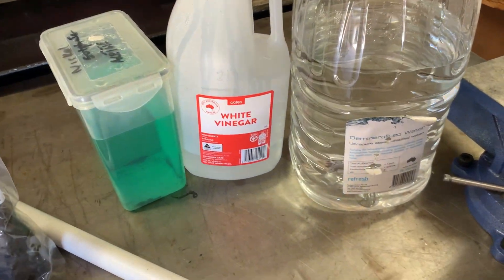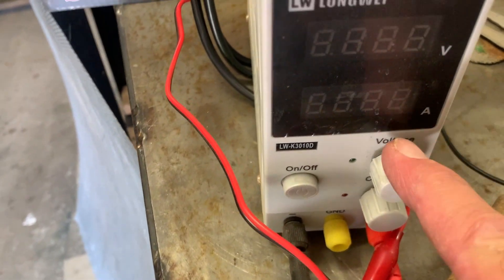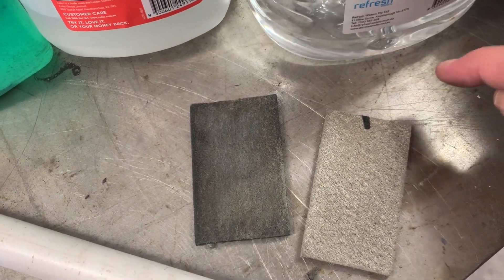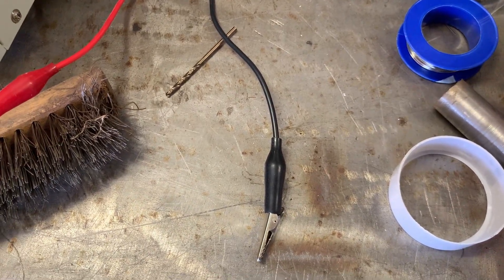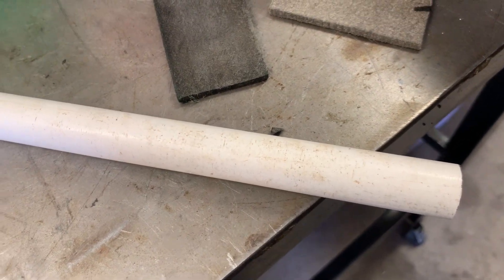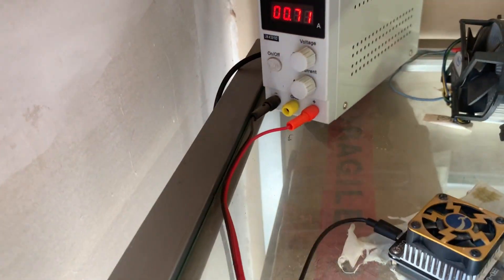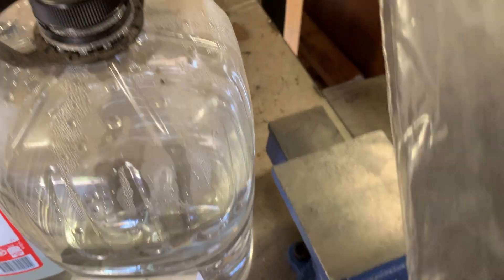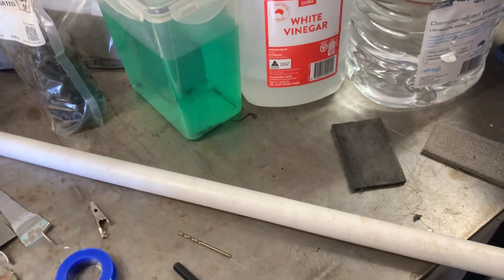Nickel Iron Cell How to do the Nickel Plating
How the nickel plating was done on carbon felt and bolts.